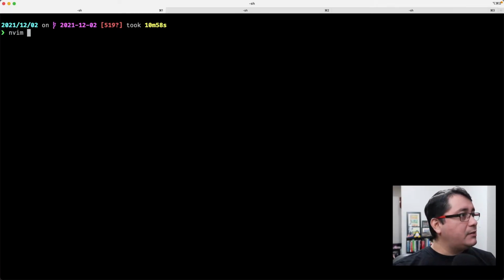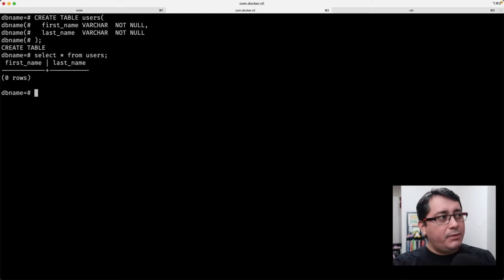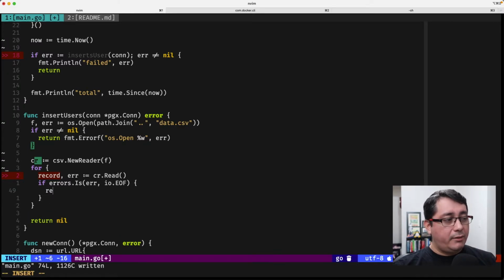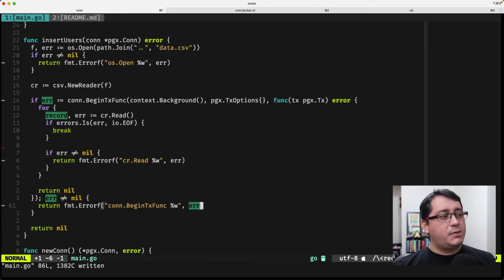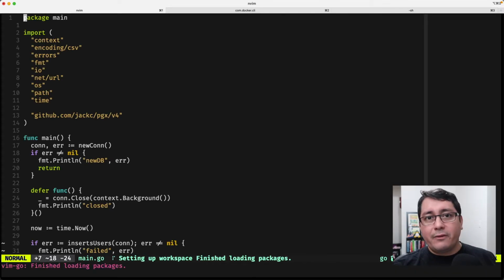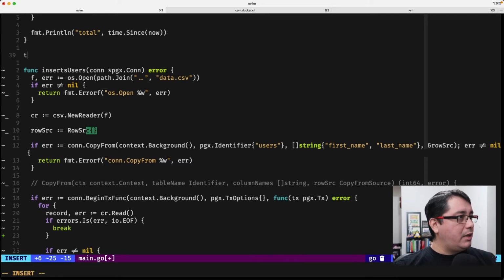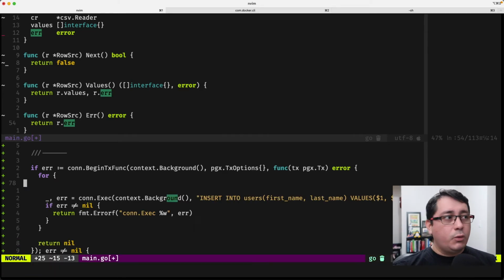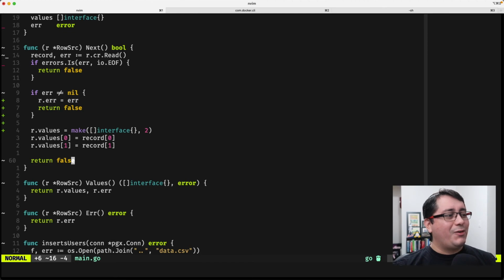Learning Golang: Relational Databases - Bulk Insert with PostgreSQL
Let's learn about Bulk Insert in Relational Databases using Go/Golang specifically using the "pgx" package, but also why using the concrete database engine is better than using a bunch of INSERT commands via "database/sql"

This episode covers the concrete methods defined in "pgx" to deal with Bulk Inserts, specifically using the COPY command via the "Conn.CopyFrom" method that requires the following:

* tableName Identifier
* columnNames []string
* rowSrc CopyFromSource

Where "CopyFromSource" is a type that we must implement, sort of a reader that indicates "pgx" how to deal with the individual records.

== Relevant links

== All Go/Golang video series covered

== Socials

00:00 - Start
01:00 - Bulk Insert using database/sql via jackc/pgx (inefficient)
11:44 - Bulk Insert using jackc/pgx (efficient)
21:03 - Conclusions